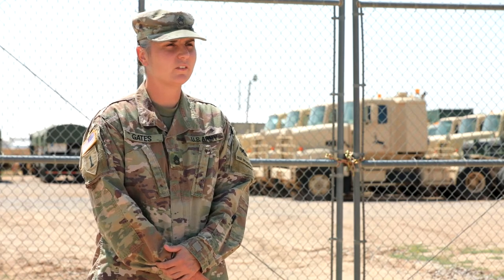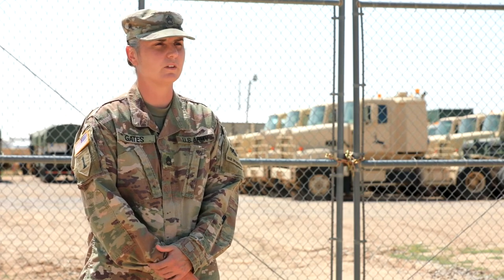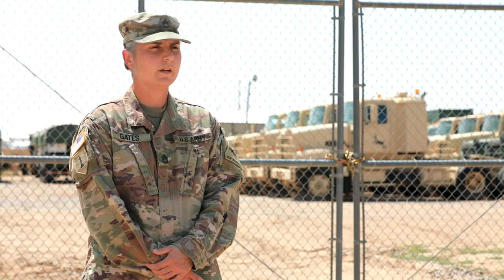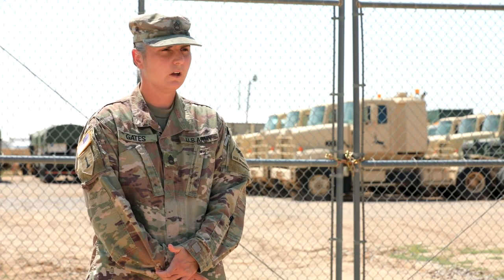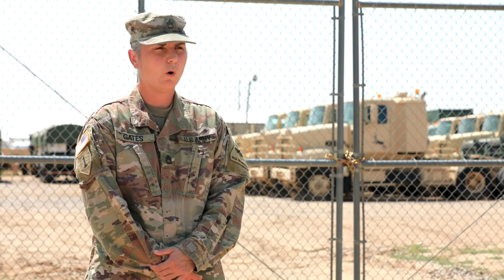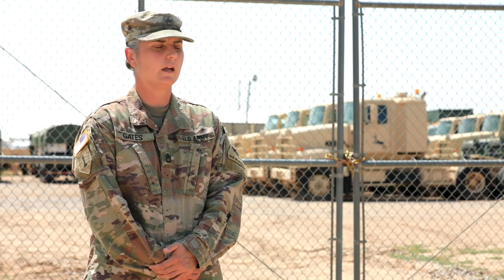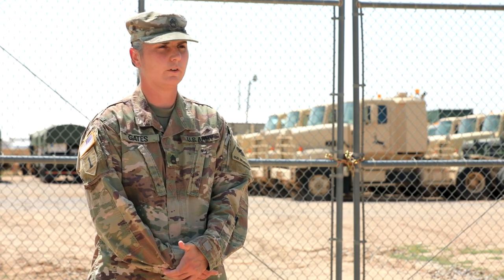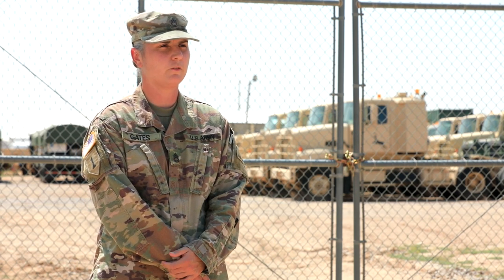Soldiers at the Doña Ana Complex in New Mexico ensure communication efforts are maintained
Fort Bliss US Northern Command (USNORTHCOM) United States Department of Defense (DOD) Afghan Evacuees Afghan Personnel OPERATION ALLIES WELCOME

FORT BLISS, TX, UNITED STATES
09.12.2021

Members of the Headquarters and Headquarters Company, 2nd Brigade Combat Team, 1st Armored Division work to ensure that communications for the Brigade are maintained for Operation Allies Welcome at the Doña Ana Complex in New Mexico, Sept. 12, 2021. The Department of Defense, through U.S. Northern Command, and in support of the Department of Homeland Security, is providing transportation, temporary housing, medical screening, and general support for at least 50,000 Afghan evacuees at suitable facilities, in permanent or temporary structures, as quickly as possible. This initiative provides Afghan personnel essential support at secure locations outside Afghanistan. (U.S. Army Video by Spc. Pablo Saez, 24th Theater Public Affairs Support Element)

Film Credits: Video by Spc. Pablo Saez
Operation Allies Welcome - Operation Allies Refuge